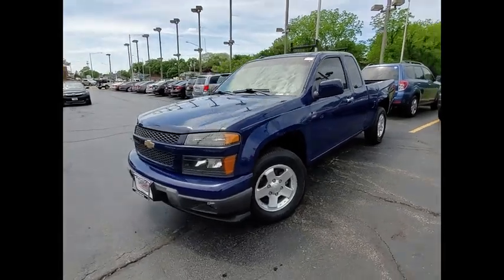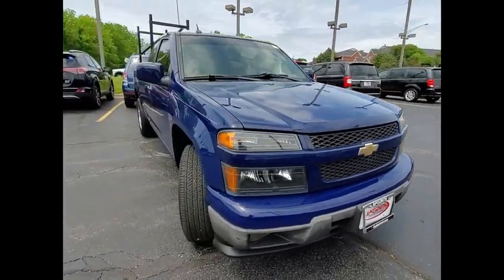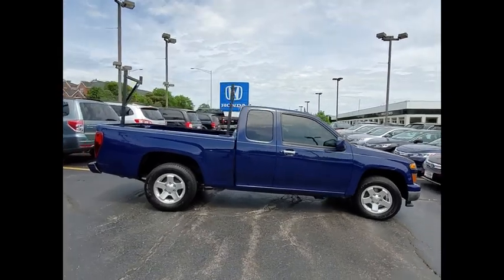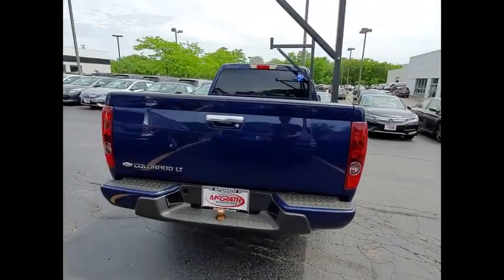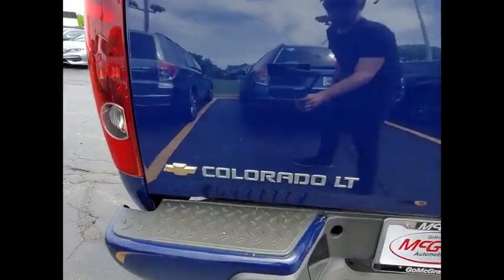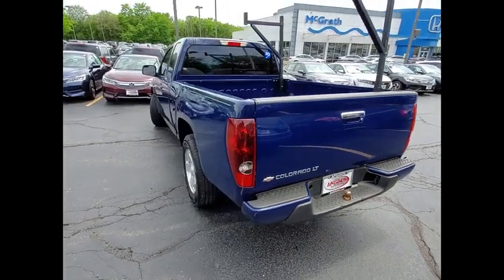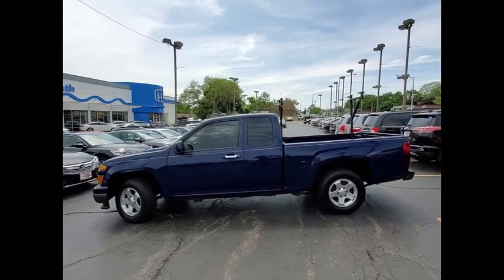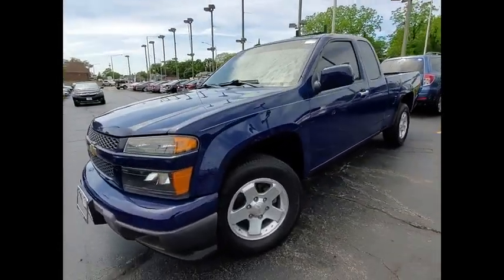2012 Chevrolet Colorado St Charles IL PS911A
2012 Chevrolet Colorado LT w/1LT

2012 Chevrolet Colorado 1LT!! Features include6 Speakers, Alloy wheels, Auto-dimming Rear-View mirror, Automatic Locking Rear Differential, Body-Color Power-Adjustable Outside Mirrors, Compass & Outside Temperature Display, Deluxe Cloth Seat Trim, Front 60/40 Split-Bench Seat, Front fog lights, Heavy-Duty Suspension Package, Inside Rear-View Auto-Dimming Mirror, LATCH System, Leather steering wheel, Outside temperature display, Power Convenience Package, Power Door Locks w/Lockout Protection, Power Windows, Preferred Equipment Group 1LT, Rear All Seating Positions 3-Point Safety Belts, Rear Forward-Facing Driver & Passenger Side Seats, Rear step bumper, Remote Keyless Entry, SIRIUSXM Satellite Radio, Solar-Ray Deep-Tinted Glass, Tilt steering wheel.** KBB MARKET VALUE PRICING at McGrath Honda Of St.Charles. Shop/Buy with confidence! With our KBB Market Value Pricing, you'll find our competitive market-based price on every pre-driven vehicle upfront,... No games, No hassles, Just Real Prices!!Reviews:* If your pickup's capabilities are more important to you than its fancy styling or cushy interior, the 2012 Chevrolet Colorado is a truck that should be in your driveway. Those worried about the cost associated with driving a pickup will appreciate the base model's impressive fuel economy and surprisingly strong 4-cylinder engine. Source: KBB.com* Affordable; strong V8 performance; wide variety of configurations. Source: Edmunds